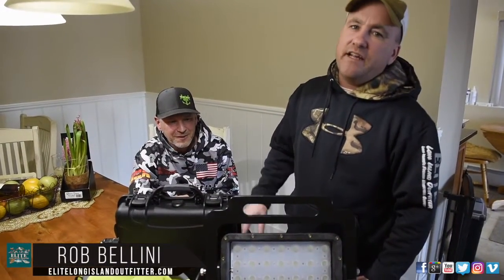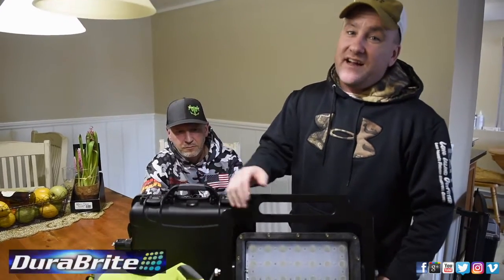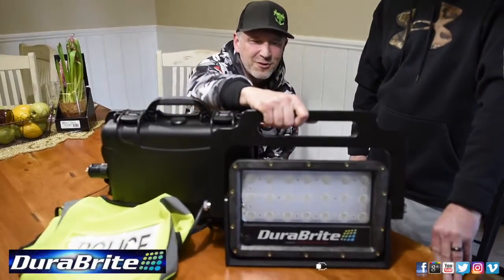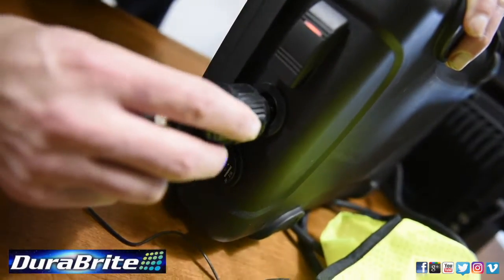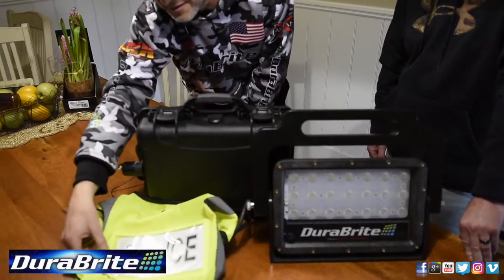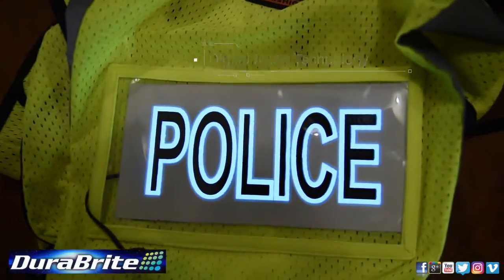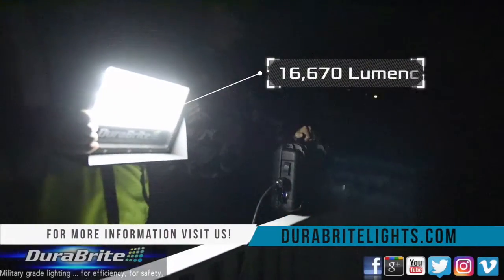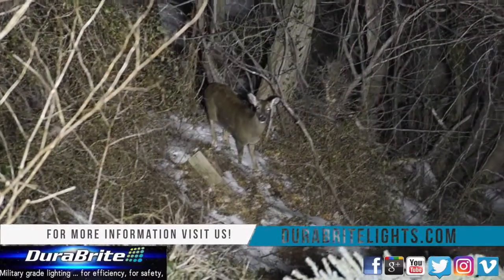Durabrite Lighting Solutons HD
Introducing The Latest Addition Here At Elite Long Island Outfitter Proudly Welcoming "Durabrite Lights" The ultimate in lighting solutions on the market today!
All-Rights Reserved (2017) Island Outdoors Productions LLC